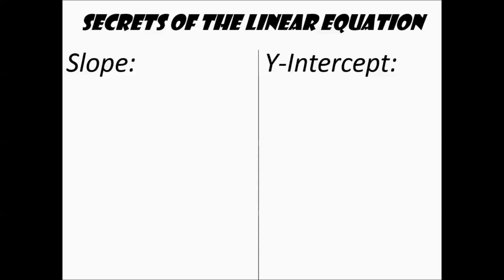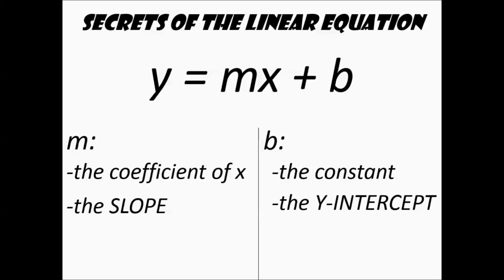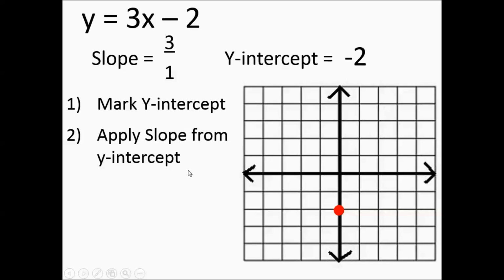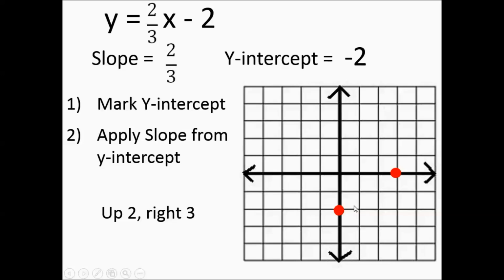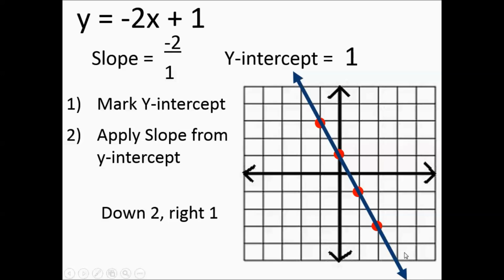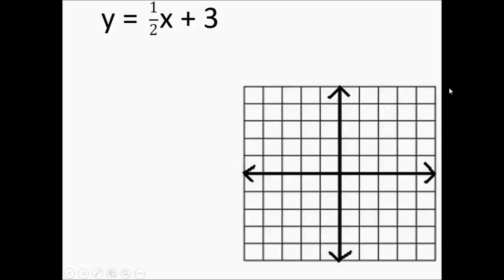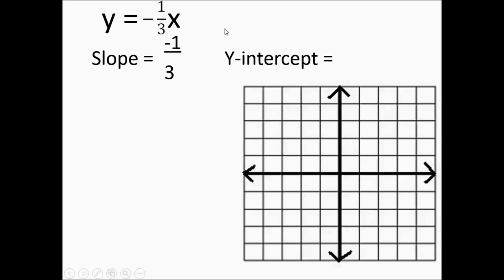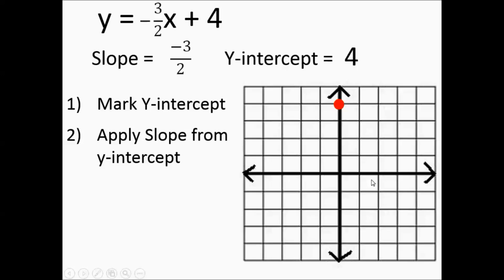Functions: Slope Intercept Graphing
Lesson on how to take the equation y=mx+b and show what the graph will look like without having to create a function table.